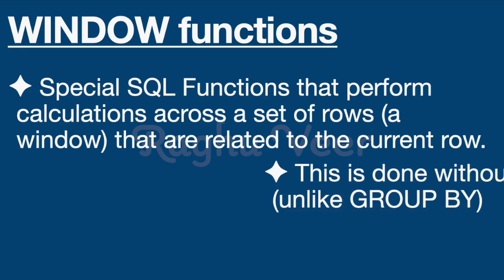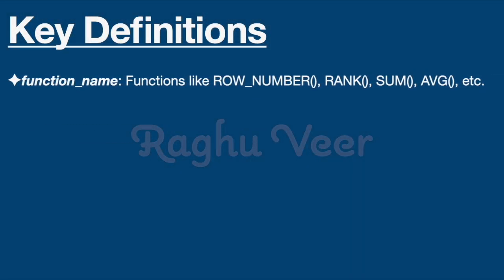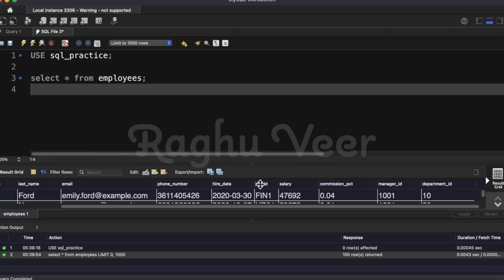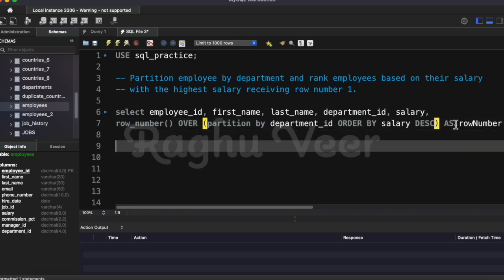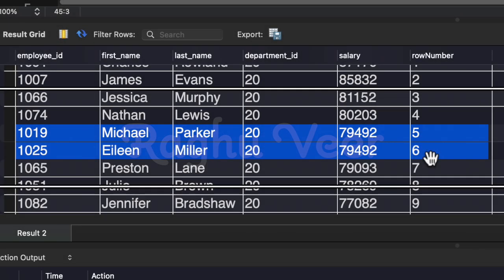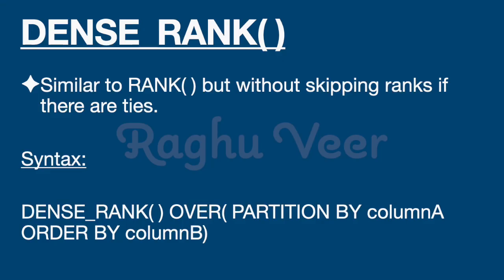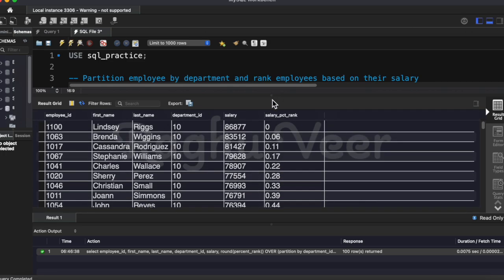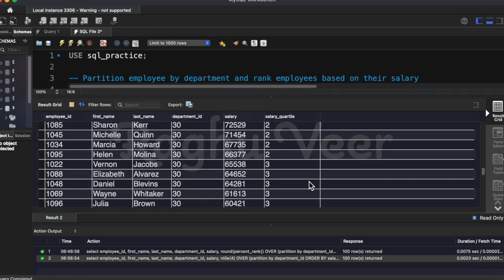SQL Window Functions- Ranking Functions with Real Examples || SQL Full Course #15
SQL Window Functions Tutorial: Ranking Employees by Salary Using ROW_NUMBER, RANK, DENSE_RANK, PERCENT_RANK & NTILE(n)

2. Youtube Link for downloading database and importing it on your local computer:

In this video, I introduce SQL Window Functions and focus on the ranking-based functions, demonstrating their application through a real-world example from my MySQL Workbench database (sql_practice with an employees table).

What’s Covered in This Video:
 1. Introduction to Window Functions:
 • Overview of three main categories of window functions:
 • Aggregate Type (e.g., SUM(), AVG(), COUNT())
 • Ranking Type (ROW_NUMBER(), RANK(), DENSE_RANK(), PERCENT_RANK(), NTILE())
 • Value Type (LEAD(), LAG(), FIRST_VALUE(), LAST_VALUE(), NTH_VALUE())

Practical Example:
 • Data source: employees table from MySQL Workbench (sql_practice database).
 • Ranking employees within each department based on salary, assigning rankings accordingly.

Timestamps:
0:00 Intro
0:28 What are window functions in SQL
1:02 Types of window functions
1:28 Syntax for window functions
1:39 Key definitions in window functions
2:24 Example data
3:11 ROW_NUMBER() window function
3:23 ROW_NUMBER() window function example
5:22 RANK() window function
6:18 RANK() window function example
7:03 DENSE_RANK() window function and example
7:43 PERCENT_RANK() window function
7:59 PERCENT_RANK() window function example
8:38 NTILE() window function
9:00 NTILE() window function with example

 • Understand the differences between various SQL ranking window functions.
 • Learn practical SQL techniques for data analysis, such as ranking employees by salary.
 • Build a strong foundation for advanced SQL analytics using window functions.

 • SQL beginners looking to understand window functions.
 • Data analysts and developers seeking practical SQL ranking techniques.
 • Anyone preparing for SQL interviews or working with MySQL databases.

SQL Tutorial
MySQL Practice questions